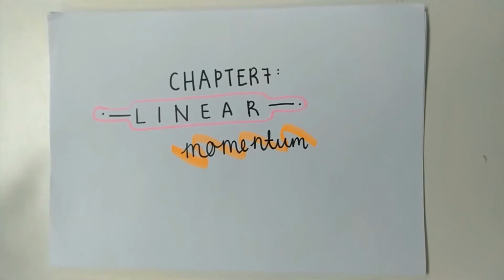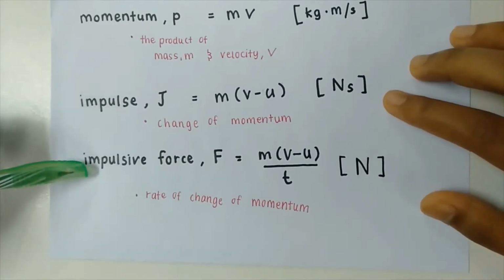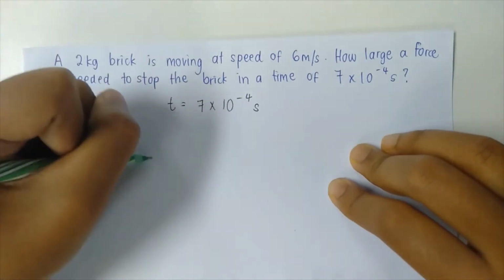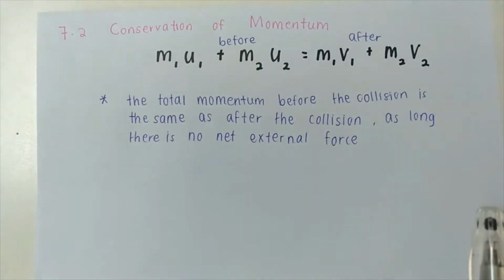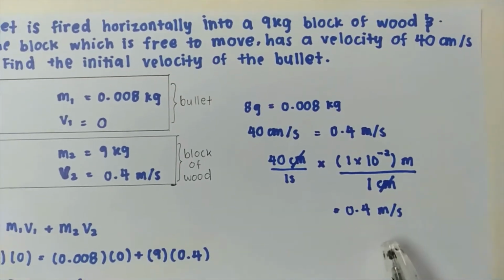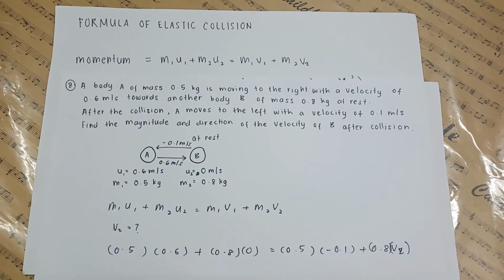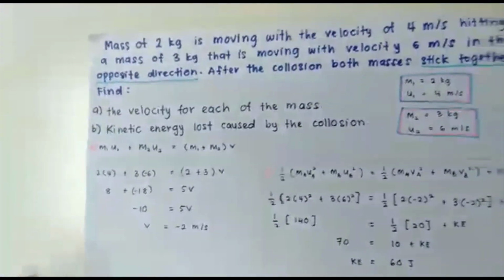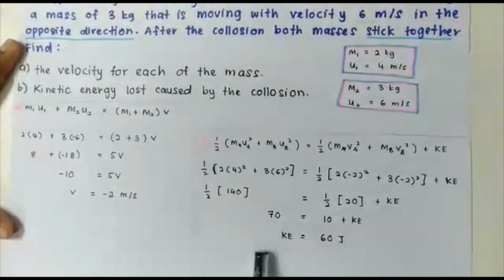PHY110 CHAPTER 7 - LINEAR MOMENTUM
GROUP MEMBERS :
1. Batrisyia
2. Farah
3. Maizatus
4. Dalilah